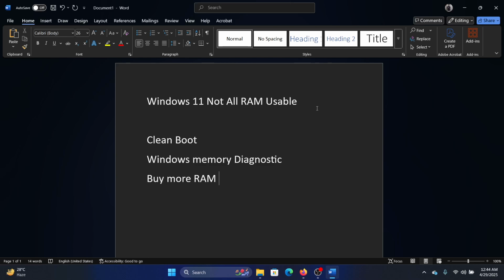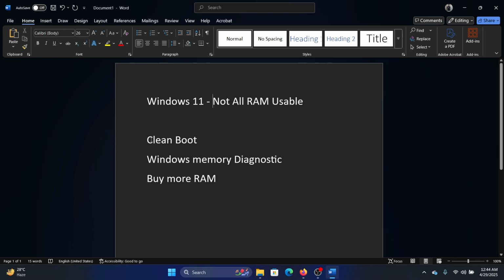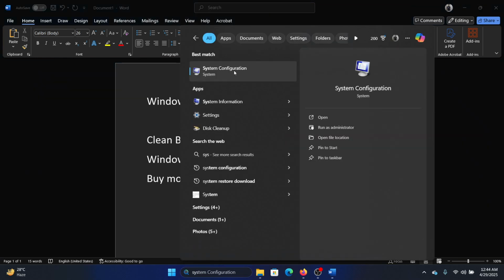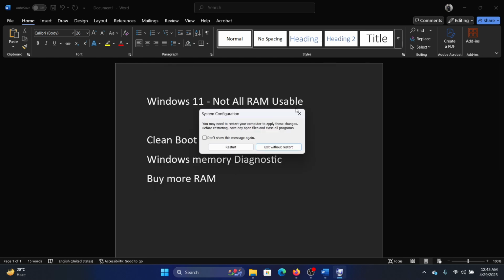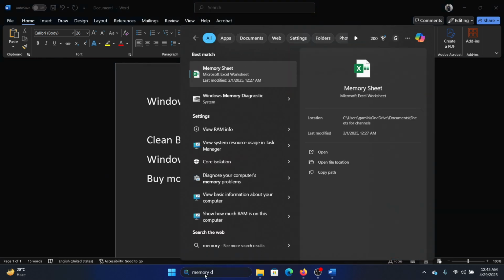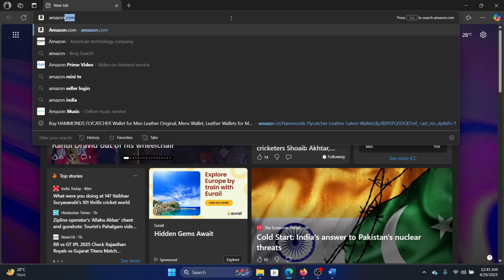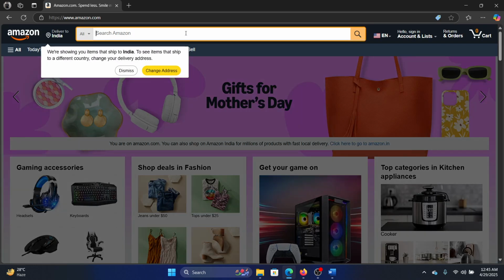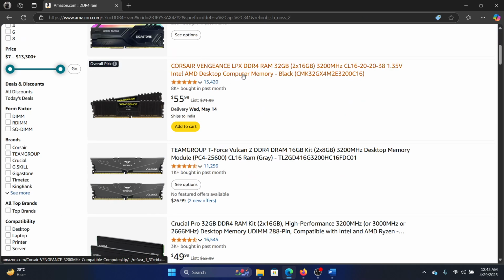Windows 11 Not All RAM Usable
Video Title: Windows 11   Not All RAM Usable

If you wish to Windows 11   Not All RAM Usable, then please watch this video.